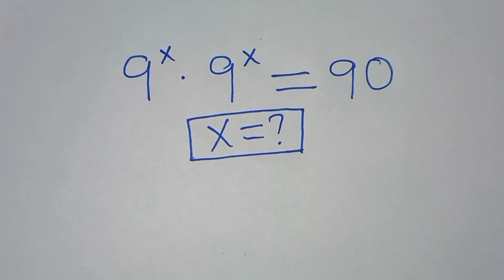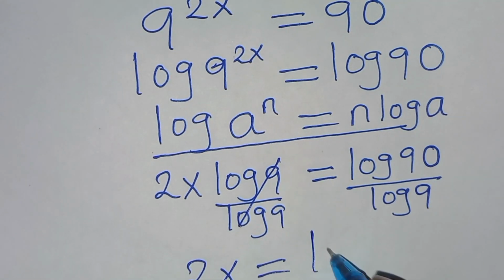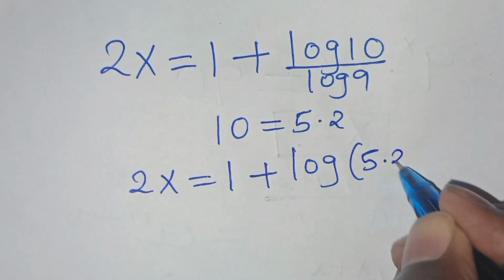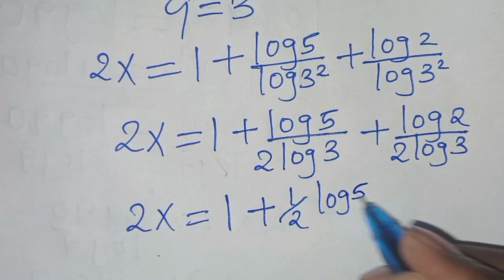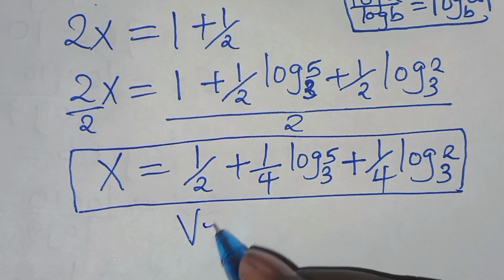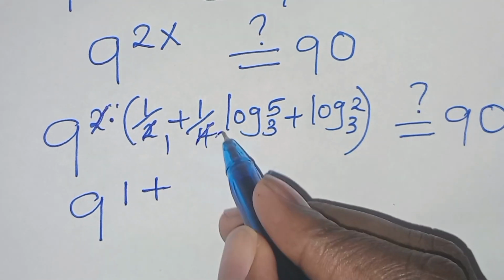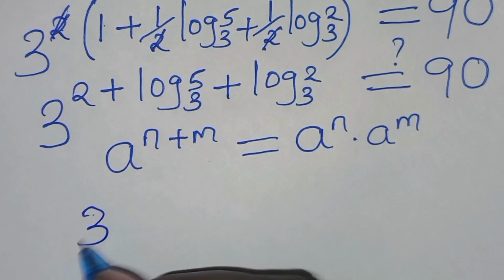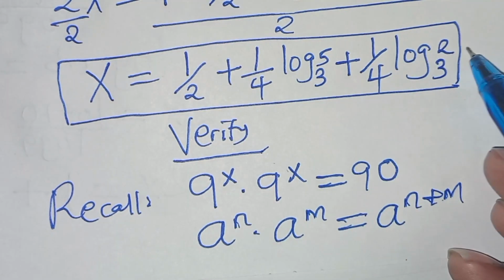Indians | Can you solve this?| Math Olympiad